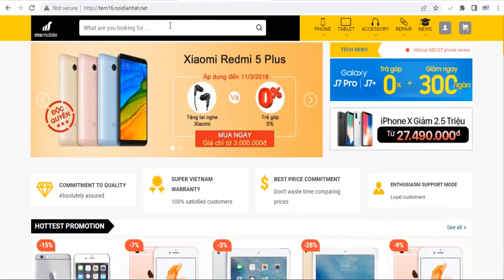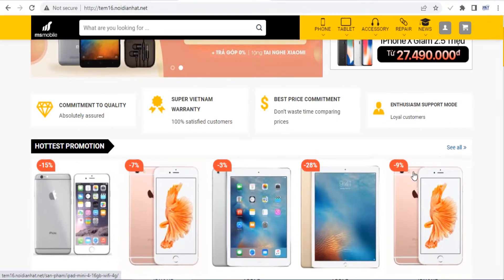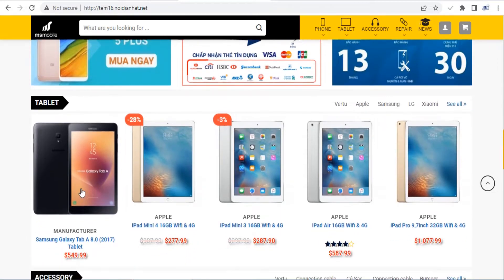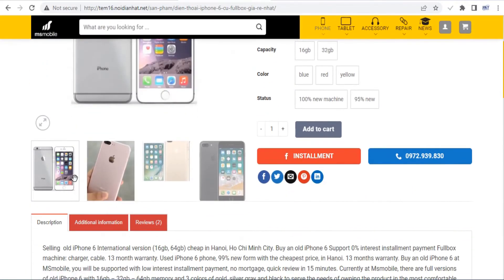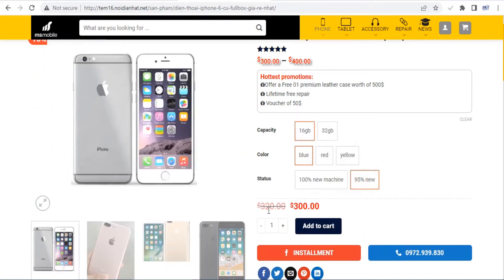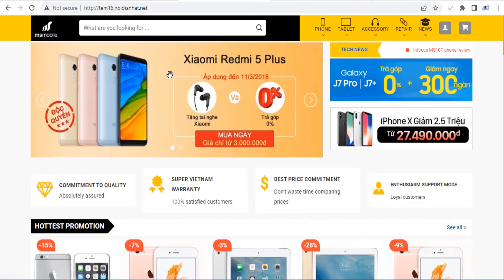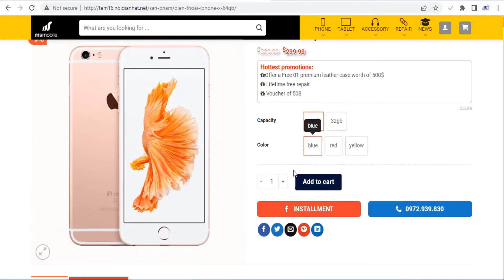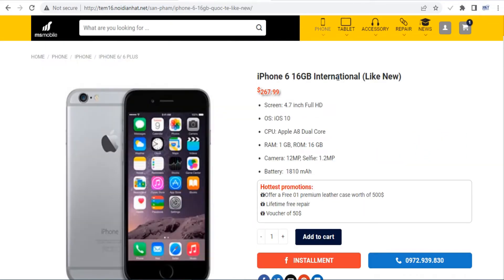Free Flatsome WordPress Website full code for Mobile Ecommerce, Mobile Shop or Supermarket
We offer a free Flatsome WordPress theme, that is suitable for E-commerce, online supermarket, stores and similar business. The theme style is modern, beautiful, professional and completely free for you.